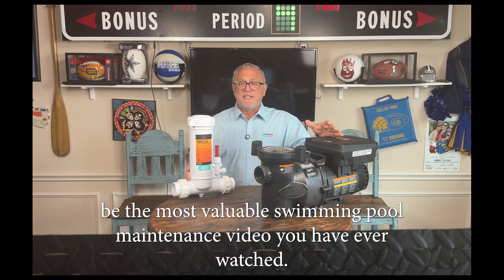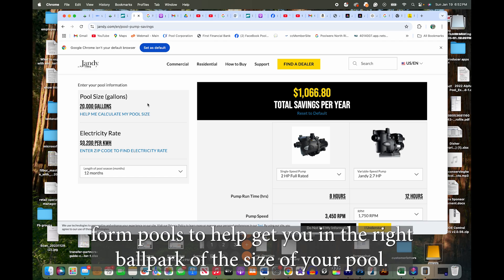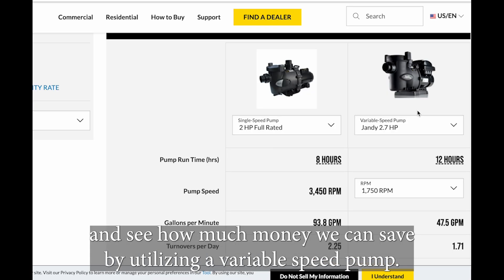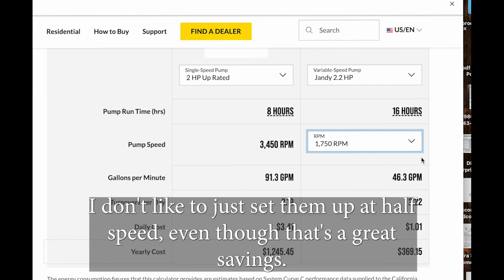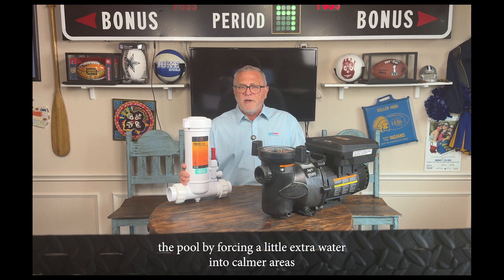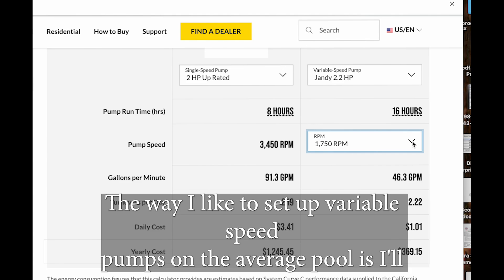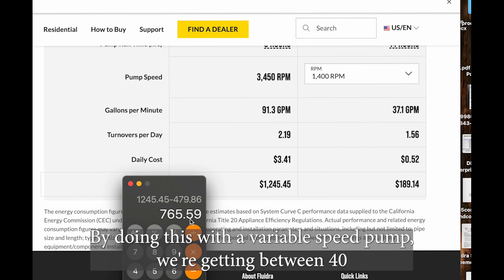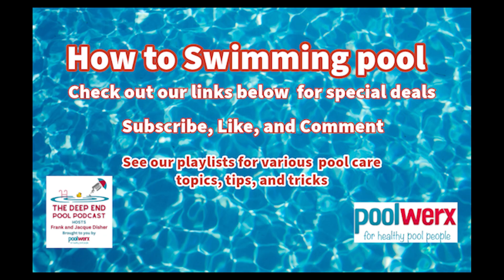Save Over $1000 by Optimizing Variable Speed Pumps: SUPER SCHEDULE @ 8:30 MARK! Slash All Costs!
Discover how to save significant money on your pool operating costs with this comprehensive guide to variable speed pumps! This video explores the Jandy Pool Pump Savings Calculator, demonstrating how pool owners and professionals can optimize pump schedules to drastically reduce energy bills, improve filtration, and lower maintenance and chemical costs. Learn tips to maximize efficiency, increase pool circulation, and make pool care more trouble-free. Supporting episode 160 of The Deep End Pool Podcast, this tutorial is your ultimate resource for smarter, more cost-effective pool management.

00:00 - 00:05: Introduction to the most valuable pool maintenance tips.
00:06 - 00:18: Overview of variable speed pump benefits and savings potential.
00:19 - 00:31: Highlighting the importance of pump schedules and system efficiency.
00:32 - 01:02: Step-by-step demonstration of the Jandy Pump Savings Calculator.
01:03 - 02:19: Calculating pool size and electric costs for accurate savings projections.
02:20 - 04:31: Comparing costs of single-speed vs. variable speed pumps.
04:32 - 07:18: Programming schedules to maximize savings and improve filtration.
07:19 - 10:42: Customizing pump speeds for skimming, circulation, and filtration.
10:43 - 13:22: Benefits of 24-hour low-speed filtration for maintenance and chemicals.
13:23 - 15:04: Adjustments for salt systems and chlorine feeders with variable speed pumps.
15:05 - 16:18: Recap of savings and benefits, call to action for subscriptions.

The Deep End Pool Podcast focuses on residential pool maintenance and may not cover commercial pool requirements. Please consult the CDC and local authorities and code requirements for commercial pool maintenance.

Frank Disher began his career in the pool industry in 1996 after several years as a licensed electrician. A passionate advocate for product knowledge and ongoing education in the industry, Frank merged his business into the Poolwerx franchise organization after 20 successful years. Alongside his wife, Jacque, Frank co-hosts 'The Deep End Pool Podcast,' one of the most popular swimming pool podcasts in the industry. Their expertise and dedication have earned them the prestigious title of Franchise of the Year twice, and they have grown their business to encompass 5 territories and 3 retail locations, servicing several hundred pools weekly.

How much can a variable speed pump save on electricity bills?
How do you use the Jandy Pool Pump Savings Calculator?
Why does running a pump at lower speeds save money?
What are the best pump schedules for maximizing efficiency?